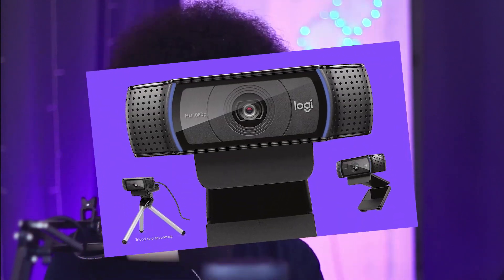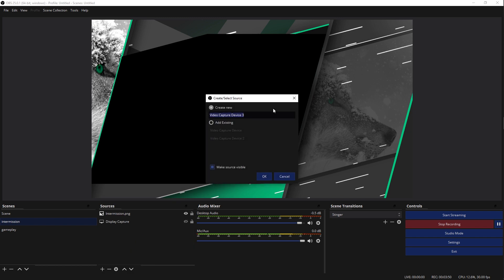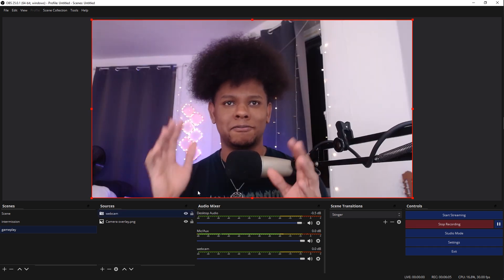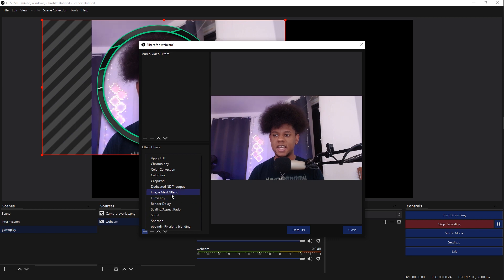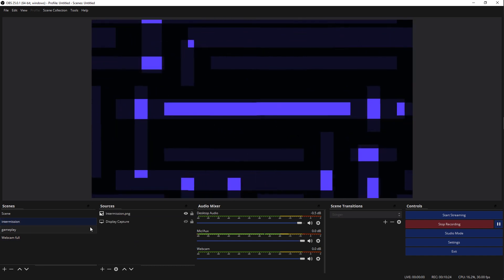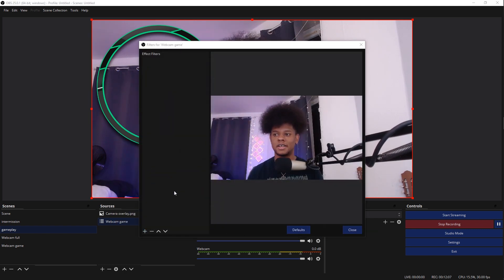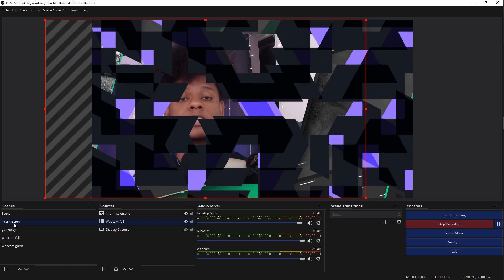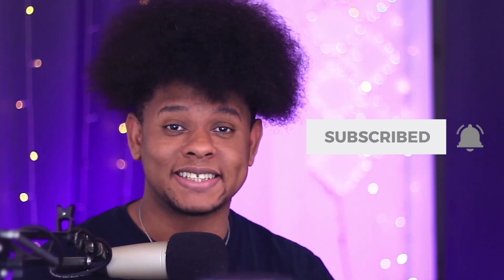OBS Studio Tutorial: Multiple Camera Sources (& filters)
A tutorial showing how to add filters to multiple webcam sources in OBS Studio. It also works with streamlabs obs. A logitech C920 doesn't allow you to add it as a new source once you already added it once, this video shows you how to bypass that issue. Check the pinned comment in case someone comes up with a better solution.